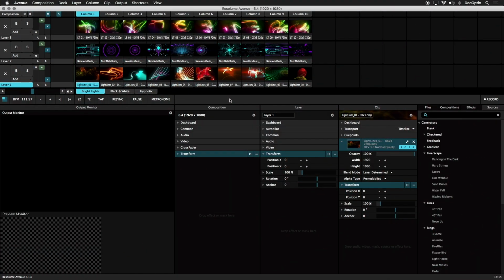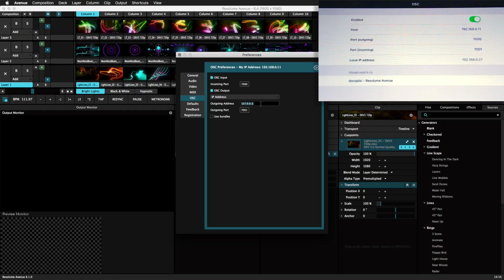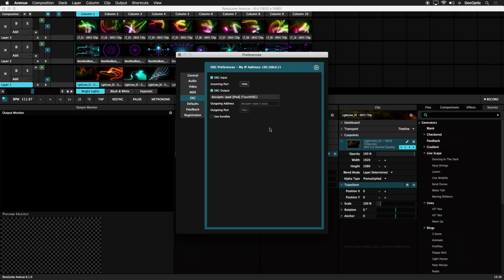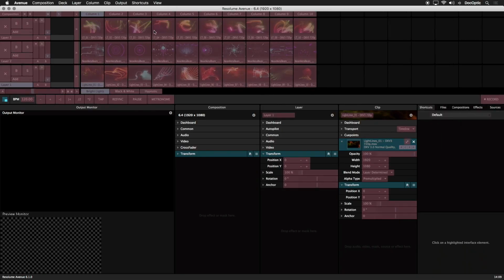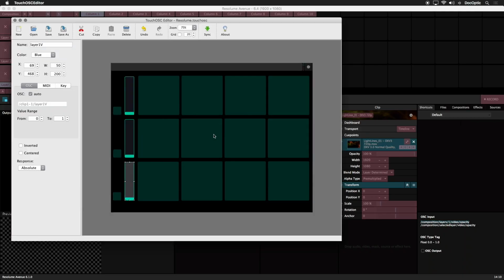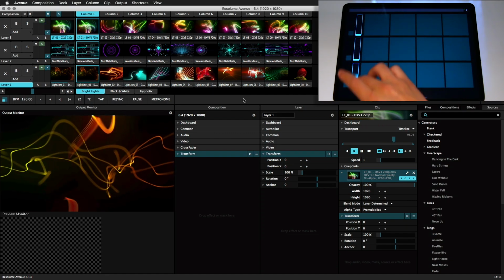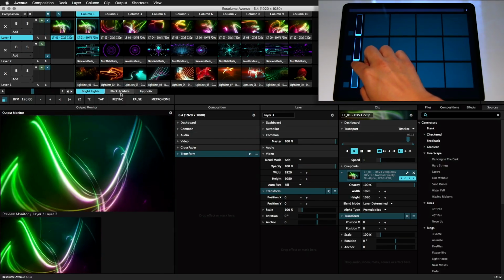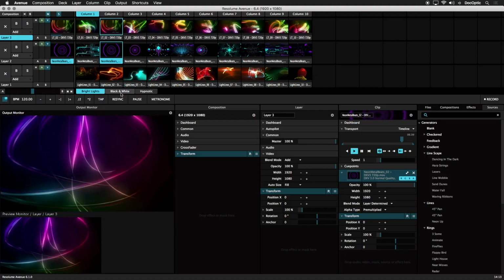6.4 Bộ điều khiển OSC - Resolume Video Training - OSC Controllers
Video này cho thấy cách bạn có thể sử dụng TouchOSC để điều khiển Resolume thông qua OSC